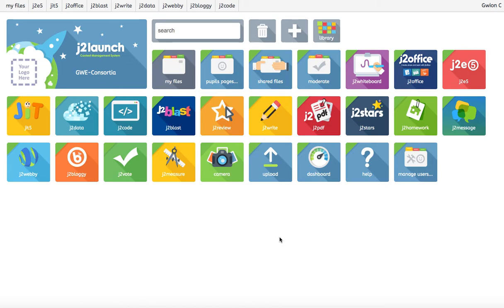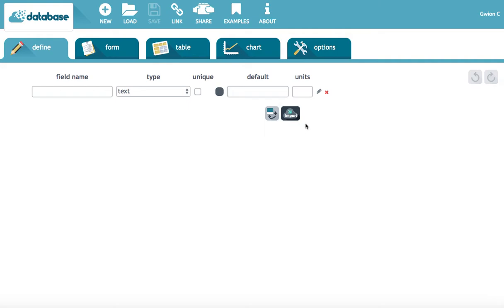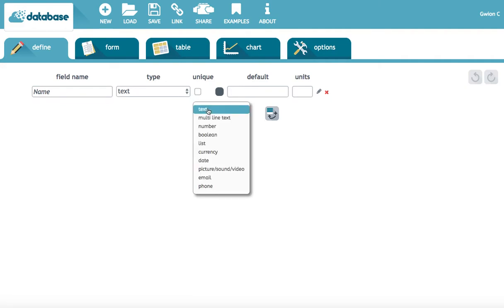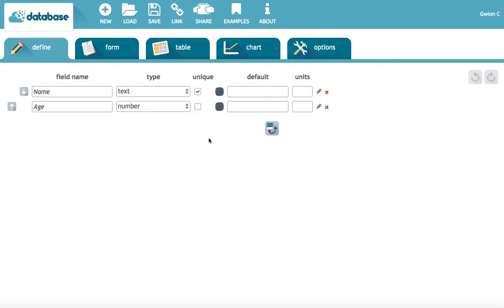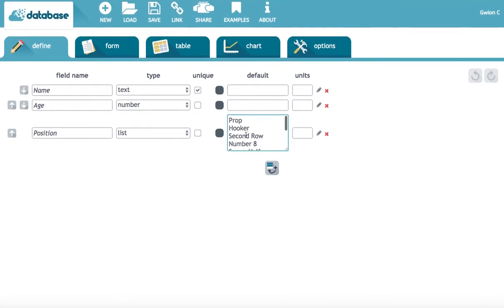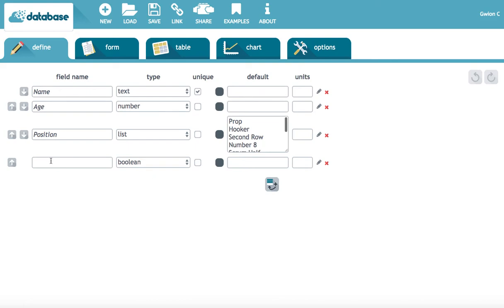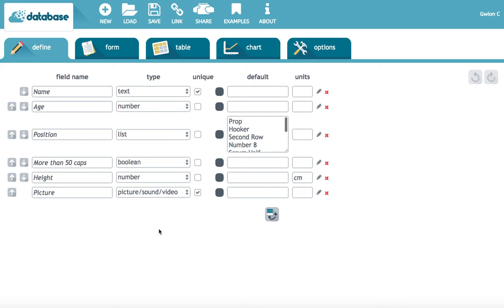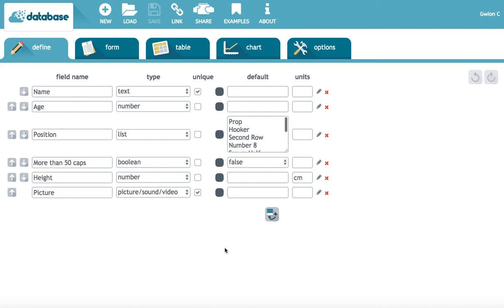J2Data Introduction and Data Fields